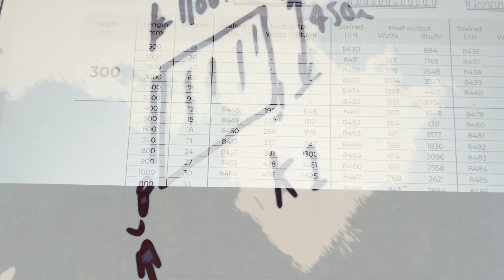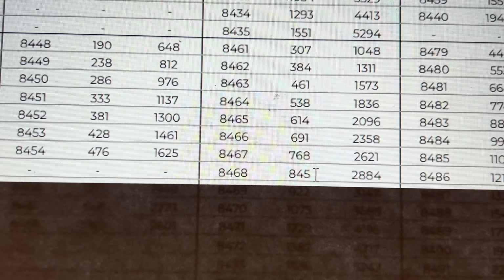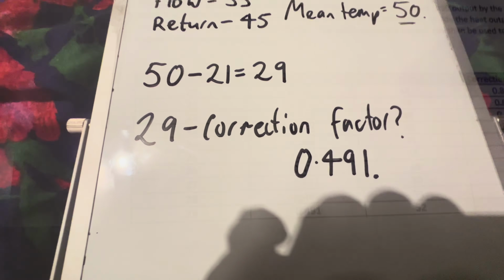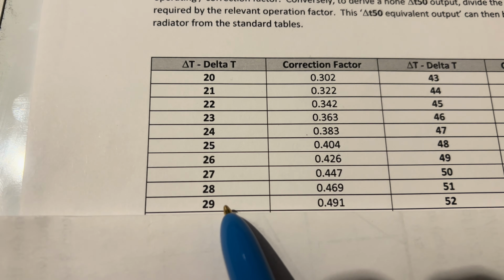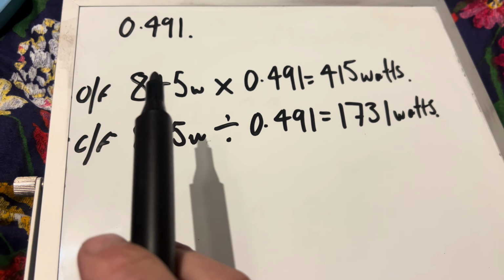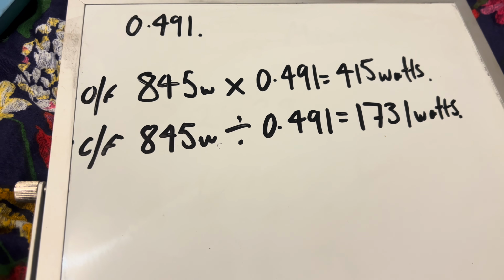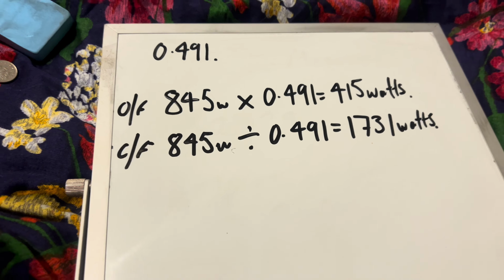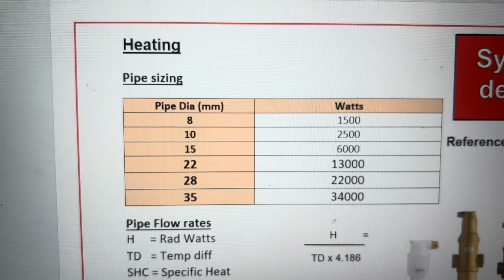Understanding the correction factor